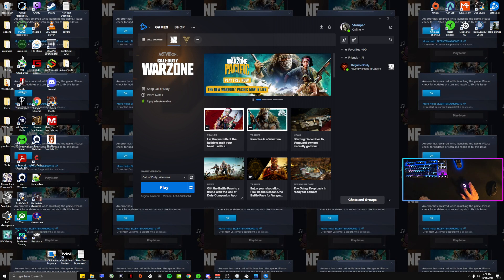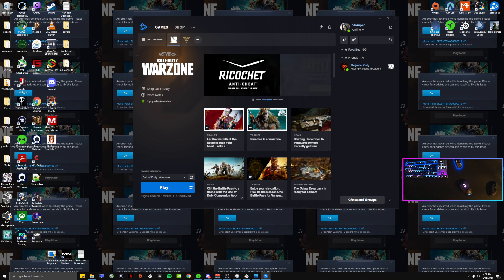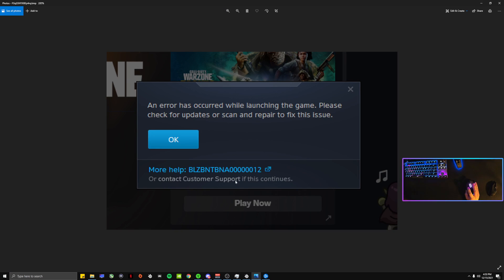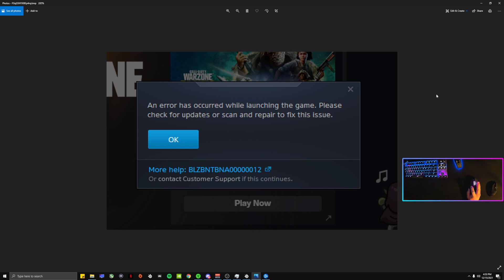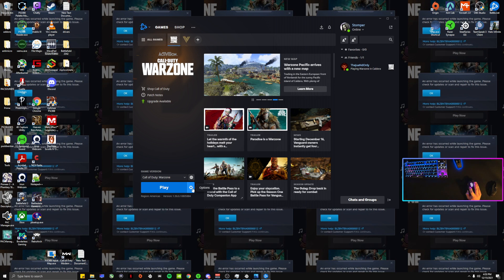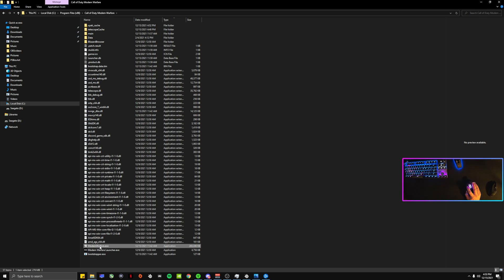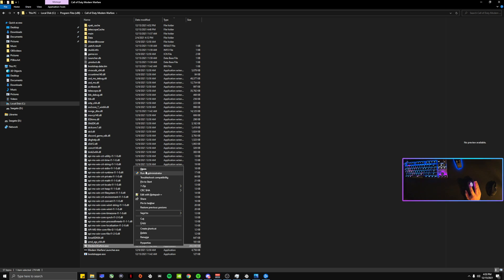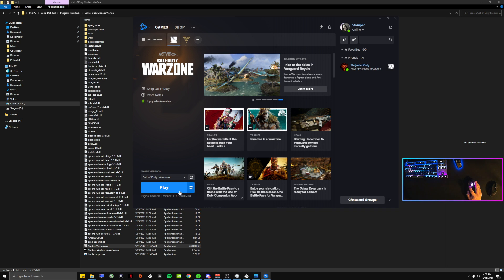Fix Warzone BLZBNTBNA00000012 in one minute EASY SOLUTION 12/15/21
A new error after 12/15/21 UPDATE easy to FIX and get back to slaying.

▬ Social Media ▬▬▬▬▬▬▬▬▬▬▬▬▬▬▬

PC SPECIFICATIONS
CASE: Corsair 275R Airflow
MB: Aorus X570 Elite
CPU: Ryzen 7 5800x
COOLER: Noctua NH-D9L
GPU: ROG Strix 3060
RAM: G.SKILL Trident Z RGB Series 16GB 3200
SSD: Crucial P1 1TB
HDD: Seagate Barracuda ST2000DM008 2TB 7200 RPM
POWER: CORSAIR RM Series RM850
MONITOR: Asus TUF VG27AQ 27"
CAPTURE PERIPHERALS: Elgato 4K60 Pro MK.2
MOUSE: Razer Basilisk X Hyperspeed
KEYS: SteelSeries Apex 7 TKL Red Switches
CONTROLLER: Microsoft Xbox 360 Wired Controller for Windows
Fusion Power A Pro